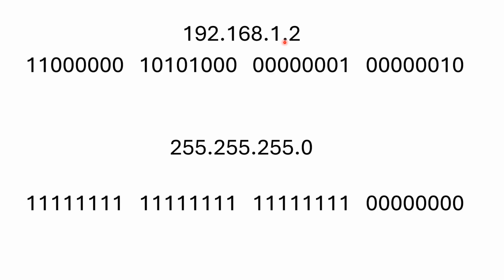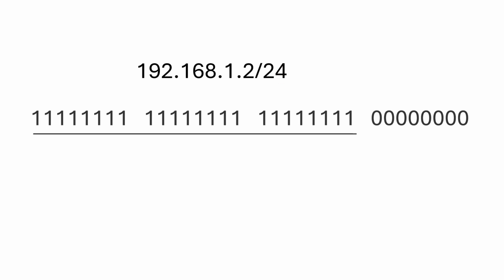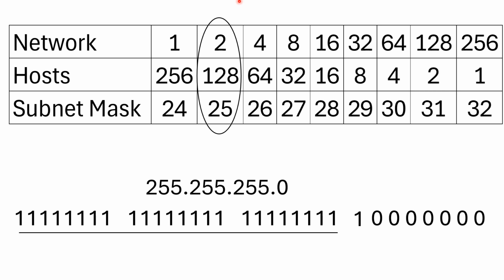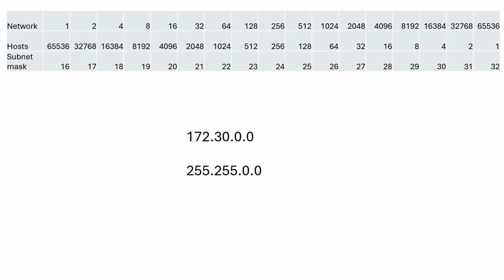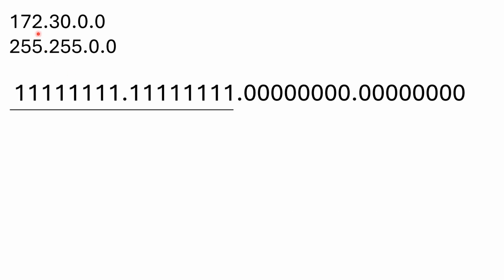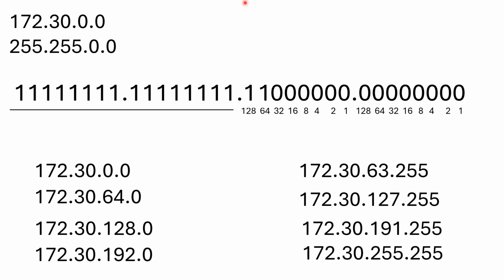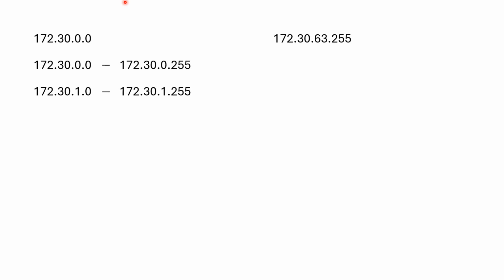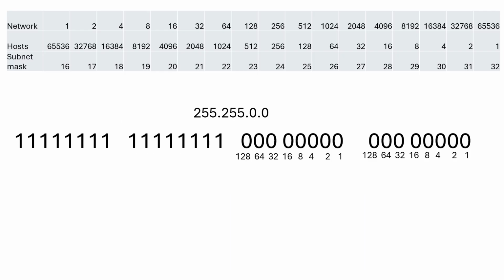Networking is easy – IP address – How to do subnetting for IP class B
This video explains how we can subnet class B Ipv4 address.